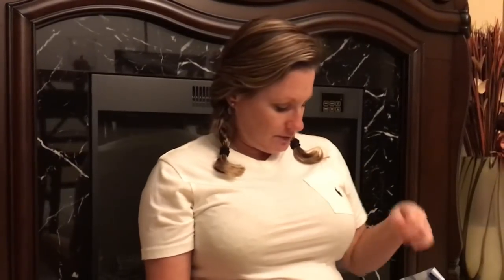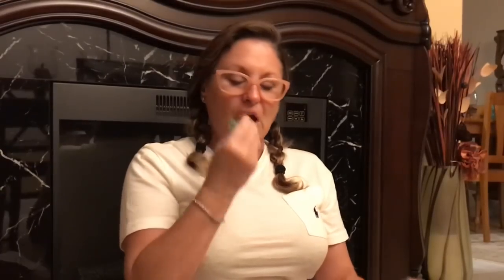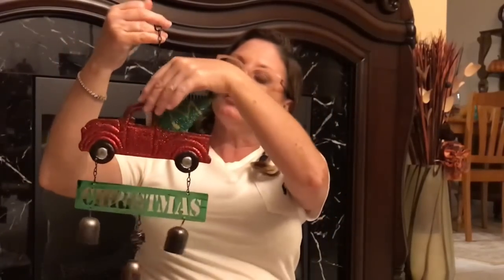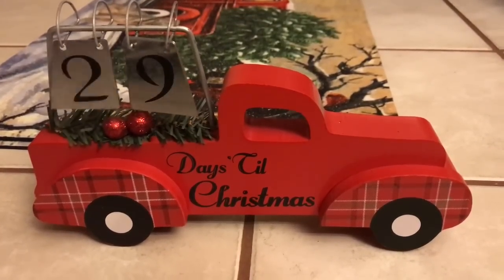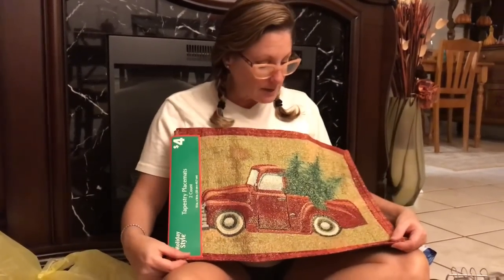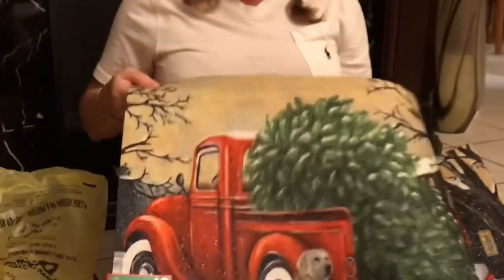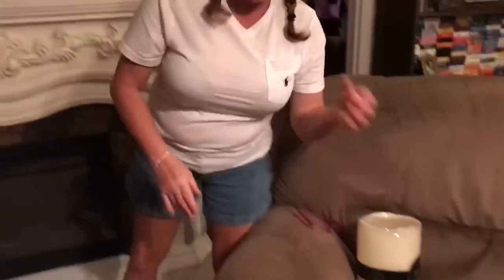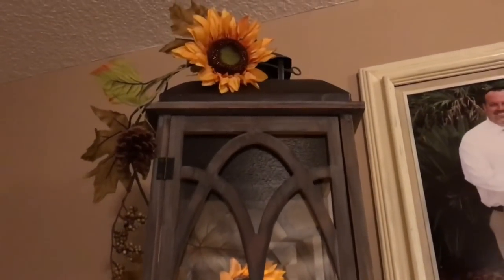Little Red Christmas Truck Jackpot | Dollar General, B&BW & Hobby Lobby | November 6, 2018